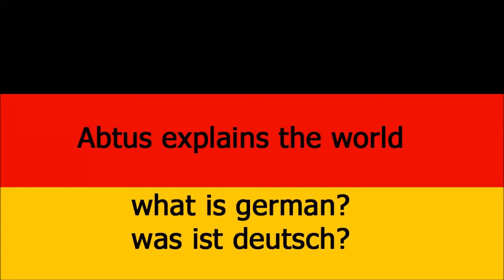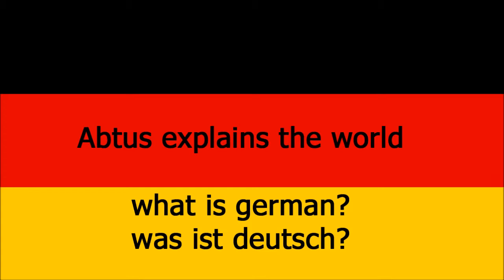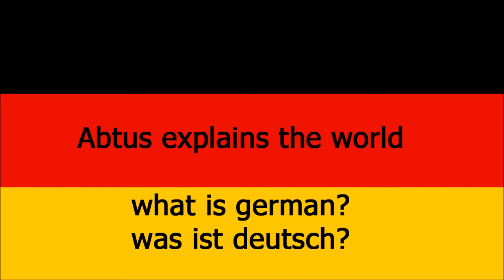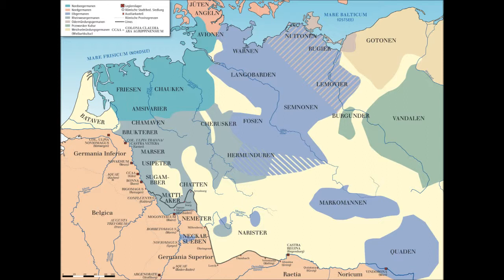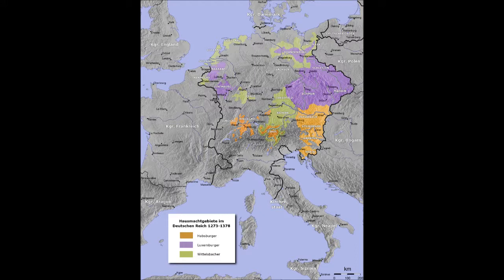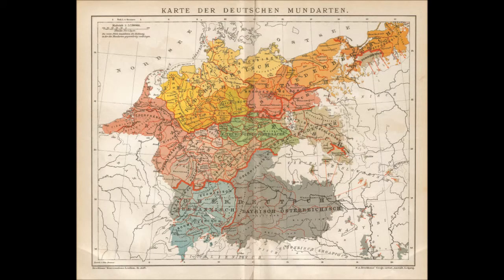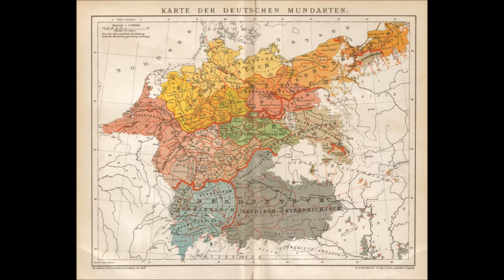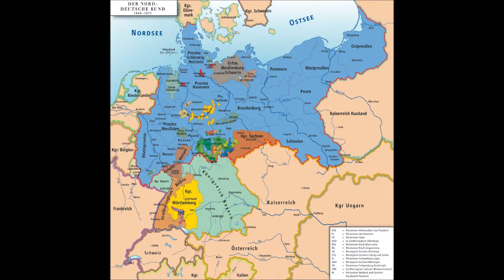Abtus explains the world: What is german? (Was ist deutsch)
Hello guys, I was a bit annoyed about americans calling themselves german. So I decided to give a bit of knowledge away about the country I was born in.
Dear beloved neighbours in The Netherlands: I know that dutch is related to german but also another language of it's own. The map I provided 92 seconds into the video is clearly inaccutate. Don't be mad. :)